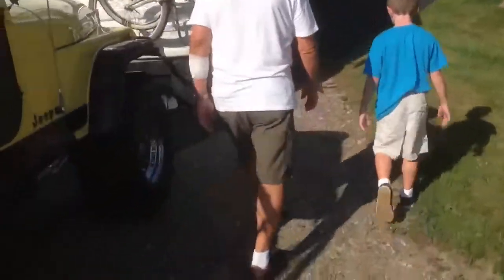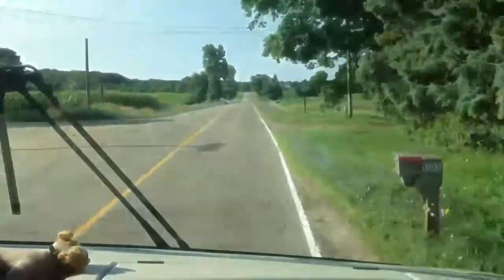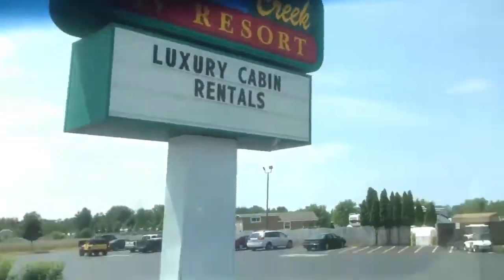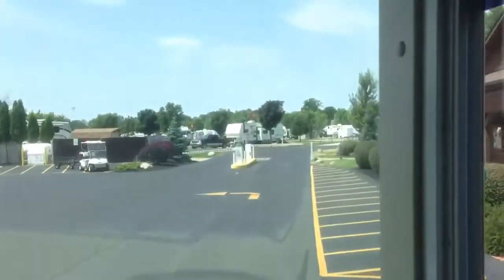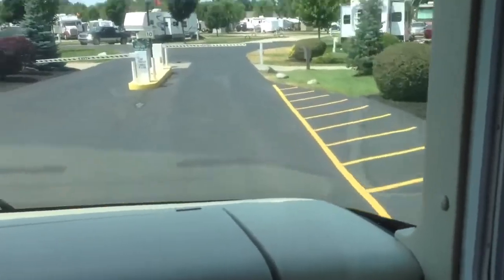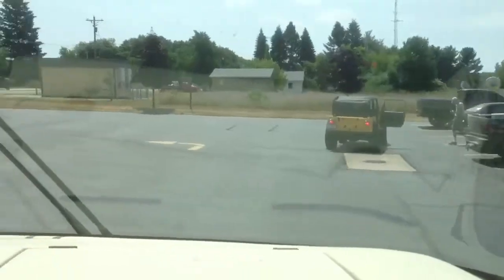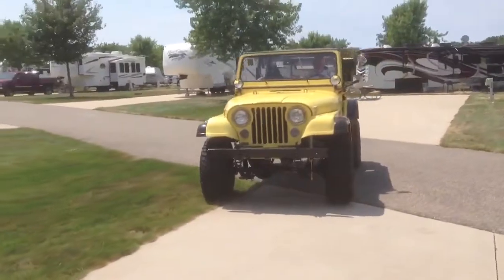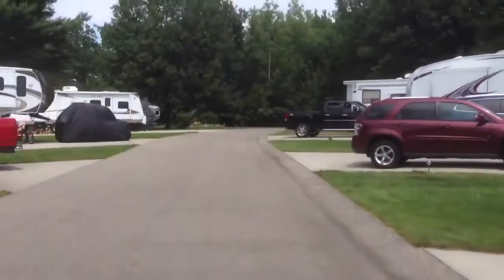going to silver lake